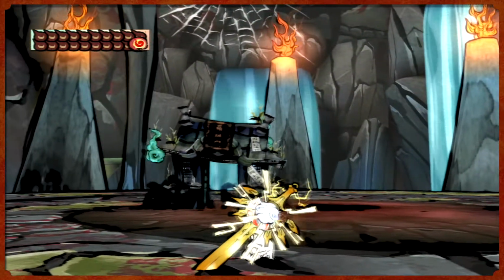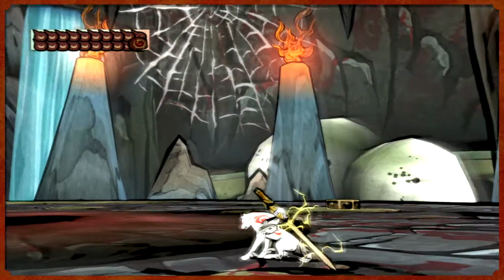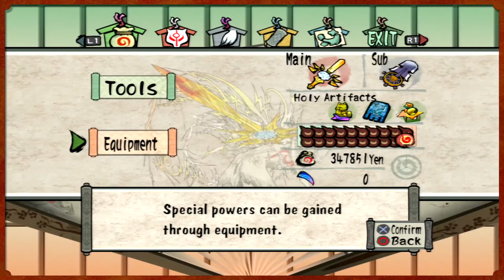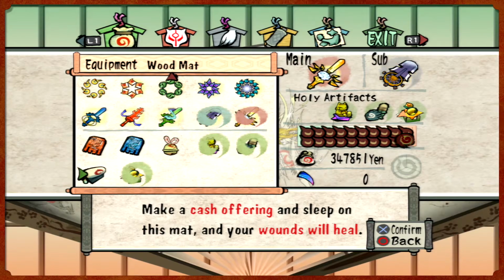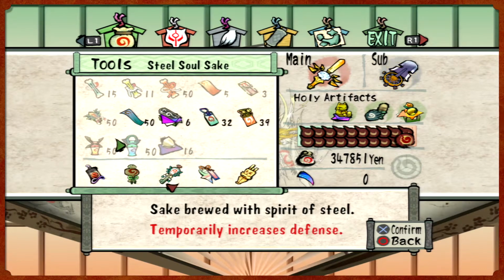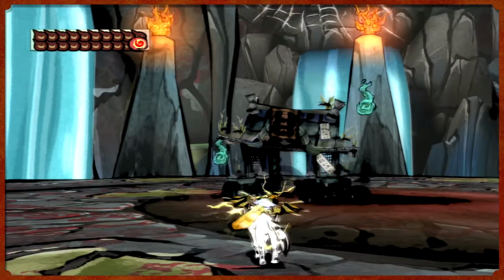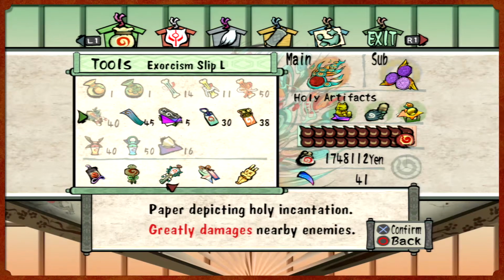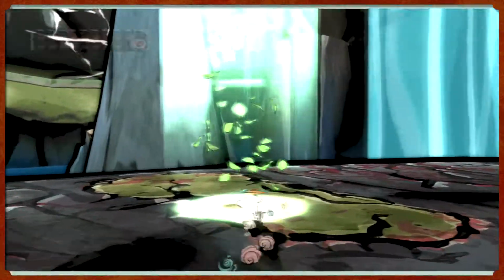Let's Play Ōkami - Episode 81: "My Favorite Game of All-Time"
And here's why... (Also, Kamui Devil Gate Trial. That's kind of a thing too).

This is the HD remaster of Okami exclusive to the PS3. This LP will cover absolutely everything in this game, from the treasure chest, fish tome, animal tome, stray beads, sun fragments, and everything in between for the penultimate platinum trophy. It will also cover the many historical and mythological aspects of this game.